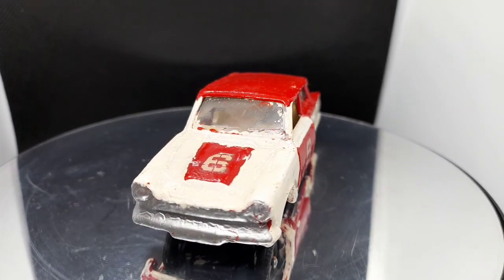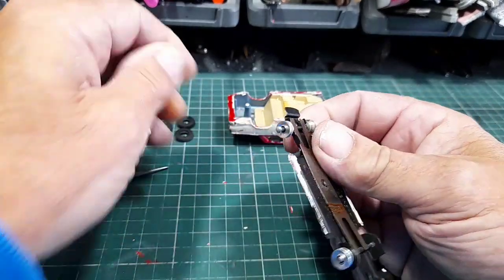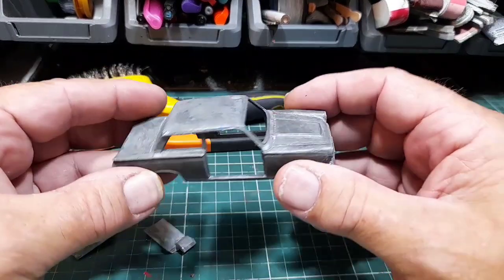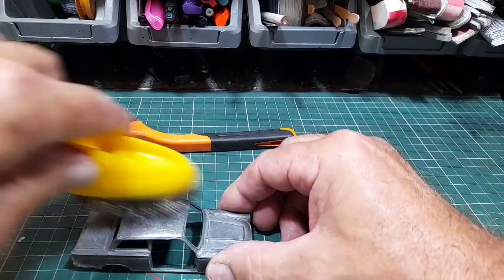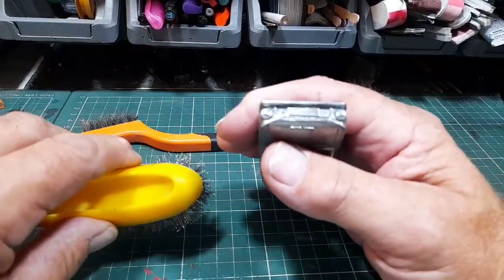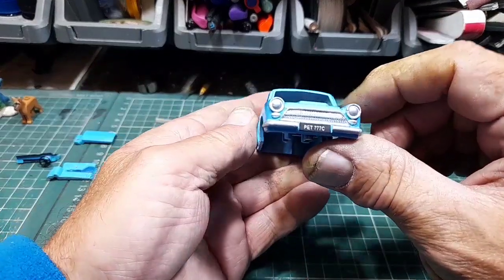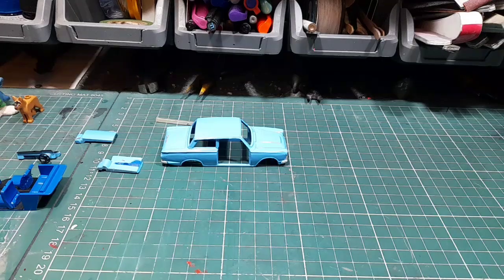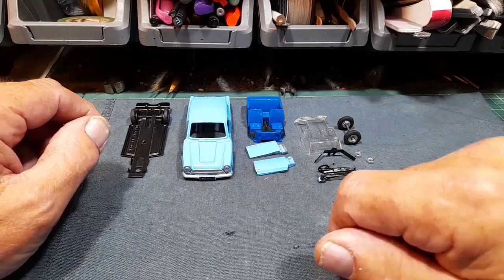Dinky toys Diecast Restoration Ford Cortina mk1 no/139 1963/64.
dinky toys ford cortina mk1 this was a fun one as it had so much paint on it and I was happy with the result.